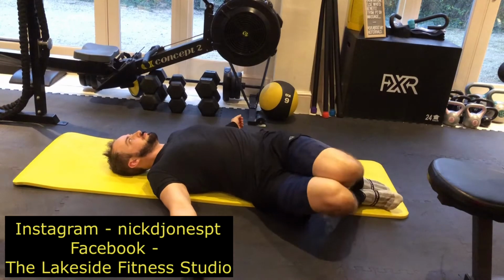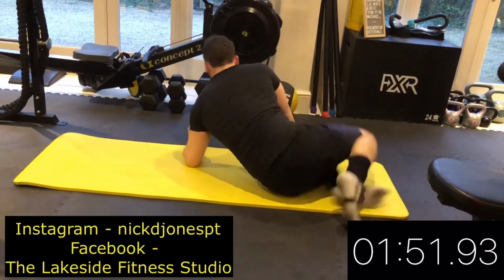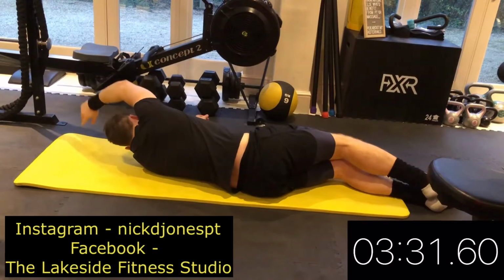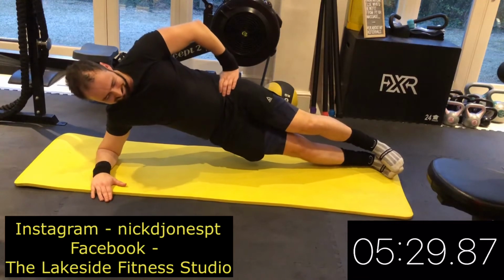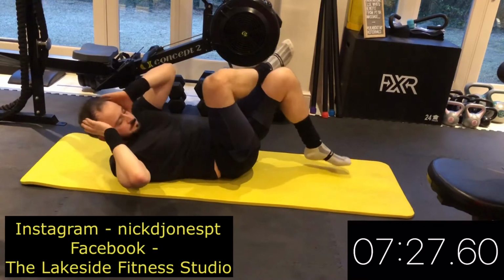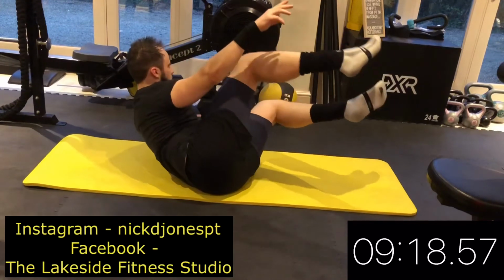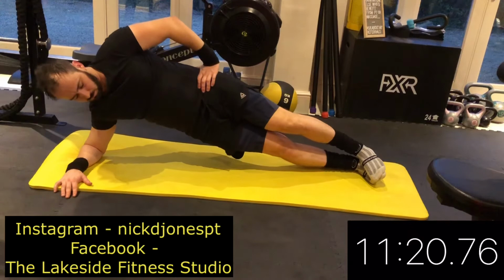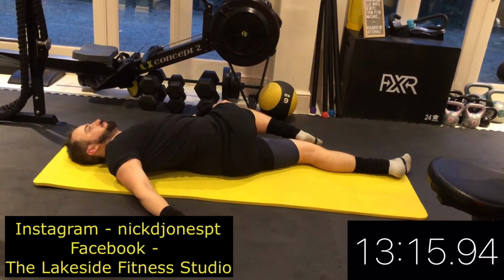At Home Ab Workout 12mins + Stretch Ep.6 - Oblique Focus